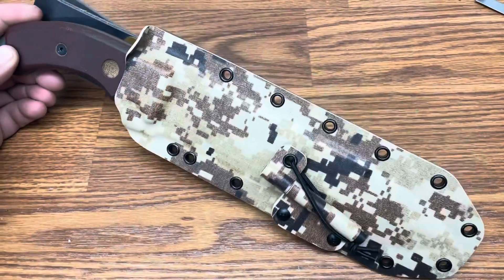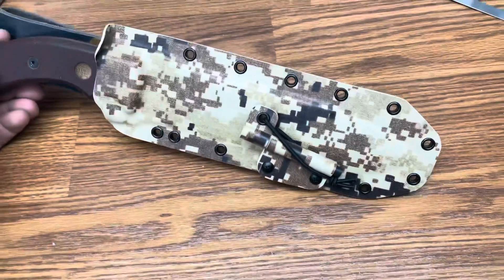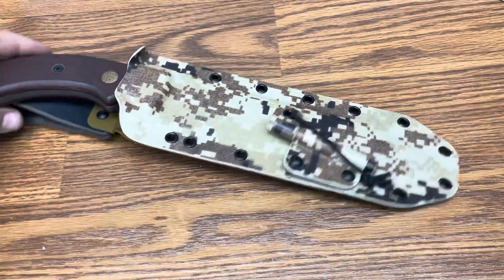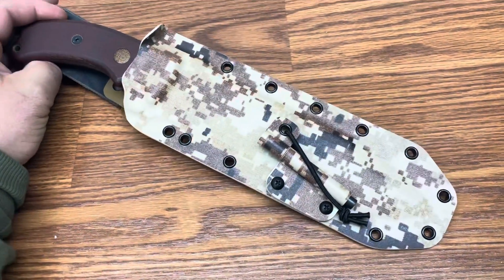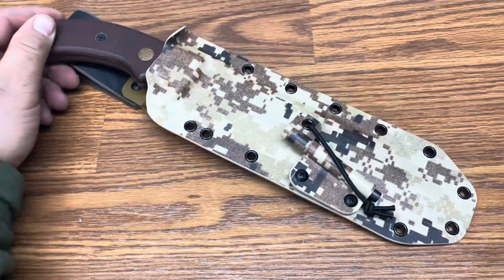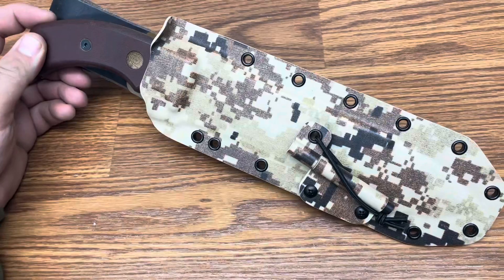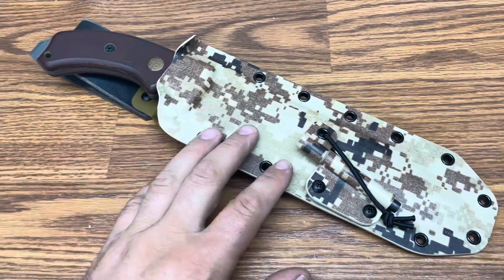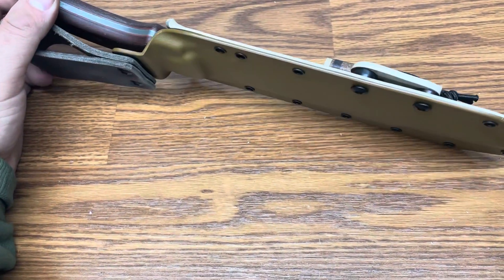Tops Tahoma kydex sheath